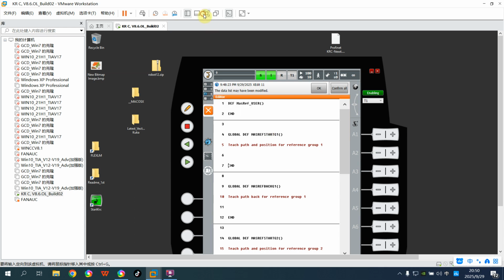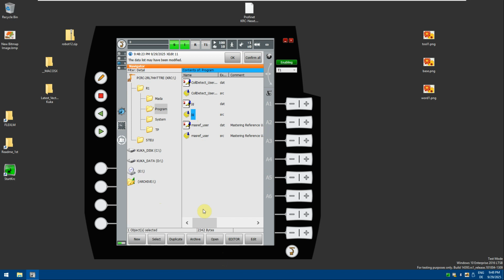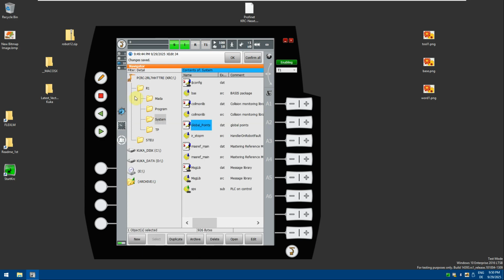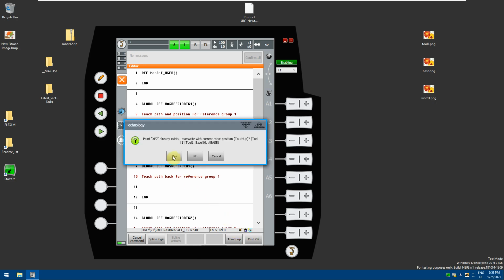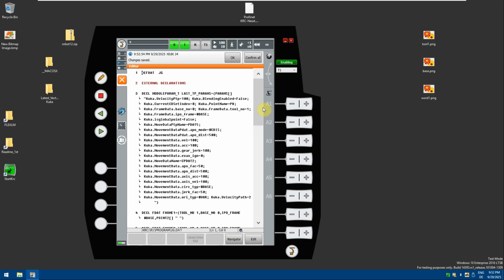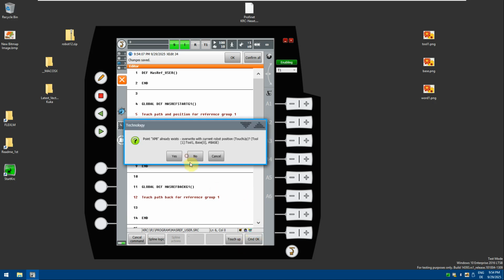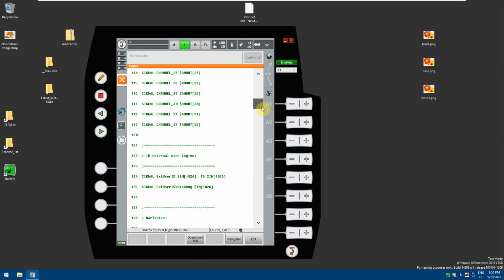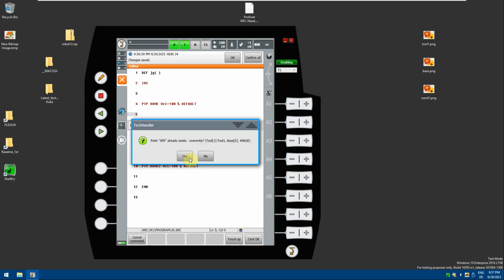How to configure Global Position Point in KUKA ROBOT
3 ways---
  1--- Activate Global Point Function Option
  2 -- modify data file( ADD" PUBLIC, GLOBAL") KEY WORDS
  3-- configure in $config.data file